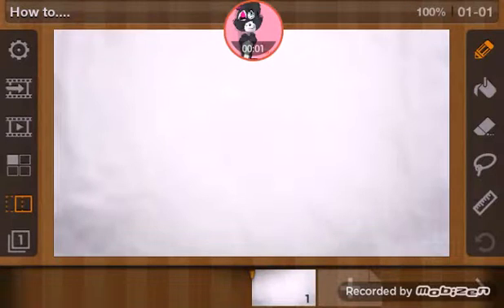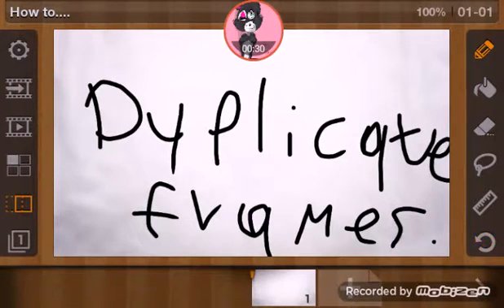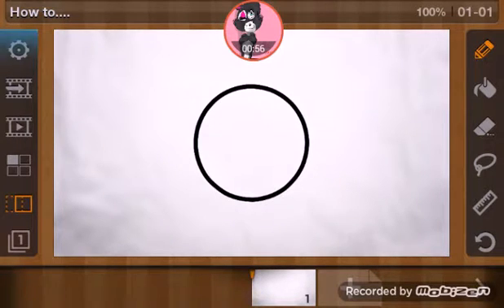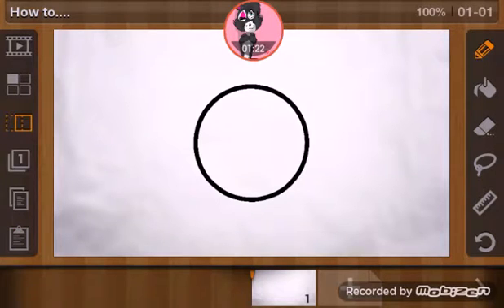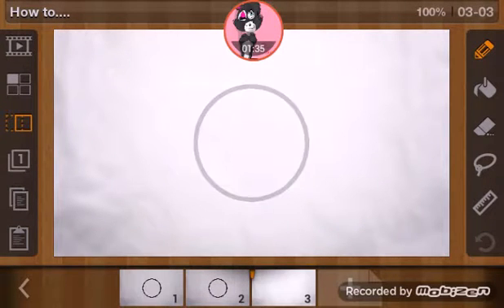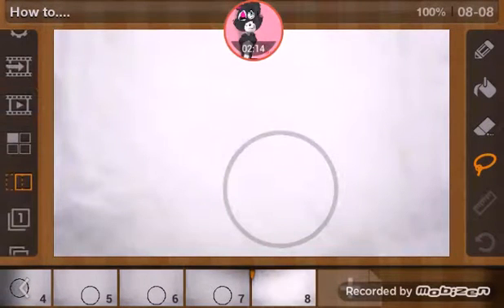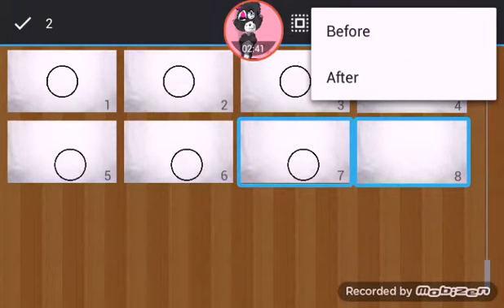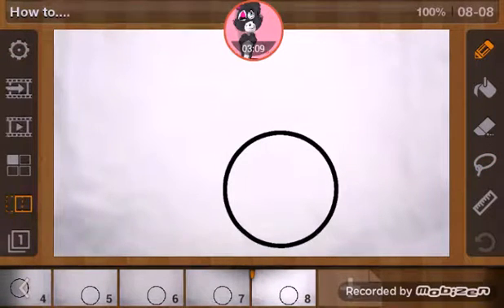How to Duplicate Frames in FlipaClip Tutorial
THEEEERE you go :)